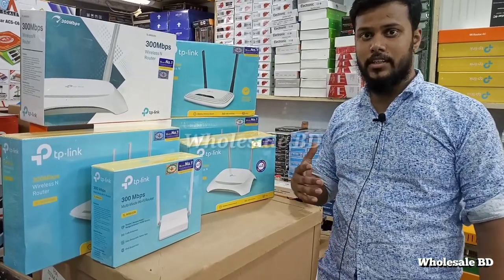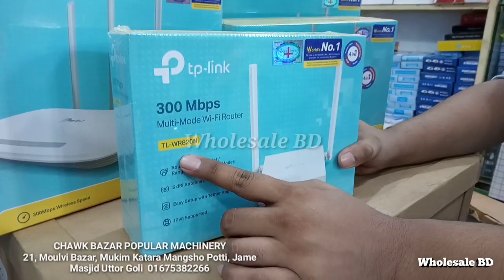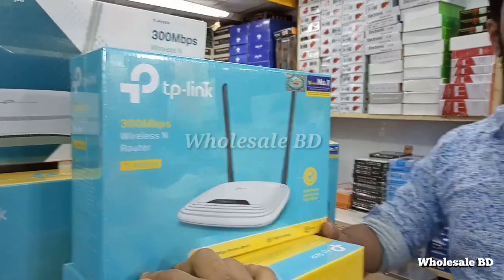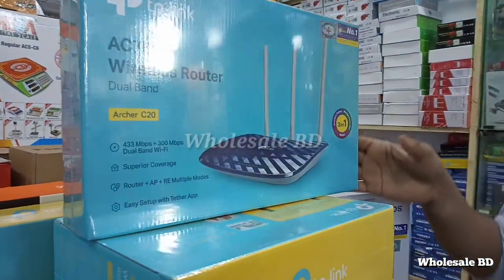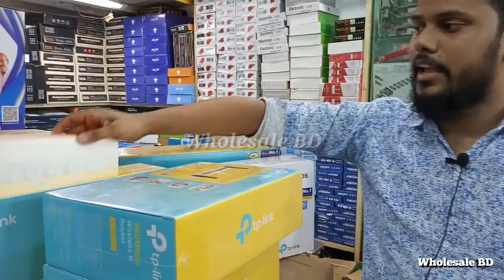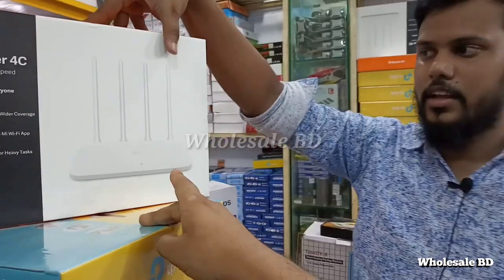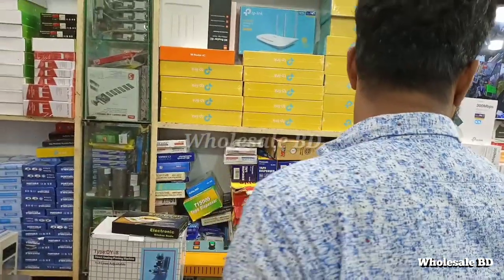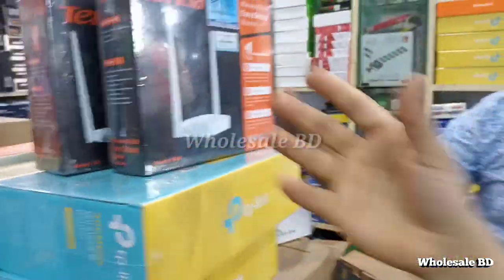পাইকারি দামে রাউটার নিয়ে ব্যবসা করুন | Wifi router wholesale in bd || router business, wholesale bd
পাইকারি দামে রাউটার নিয়ে ব্যবসা করুন
ঢাকা চকবাজার বাংলাদেশ

CHAWK BAZAR POPULAR MACHINERY
21, Moulvi Bazar, Mukim Katara Mangsho Potti, Jame Masjid Uttor Goli

My facebook group / চাকরি নয় ব্যবসায়ী সফল!

Wholesale market chawkbazar, wholesale market in Bangladesh, business ideas, রাউটার ব্যবসা, ব্যবসার আইডিয়া,